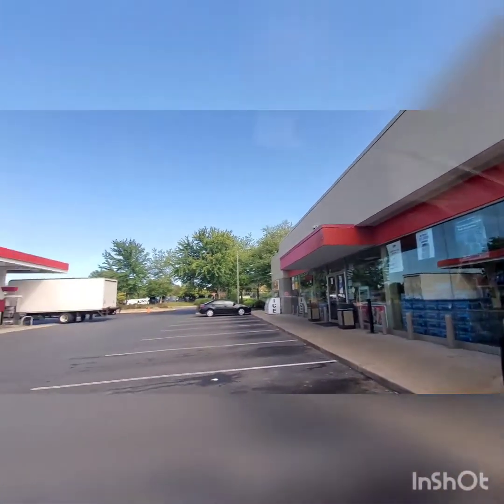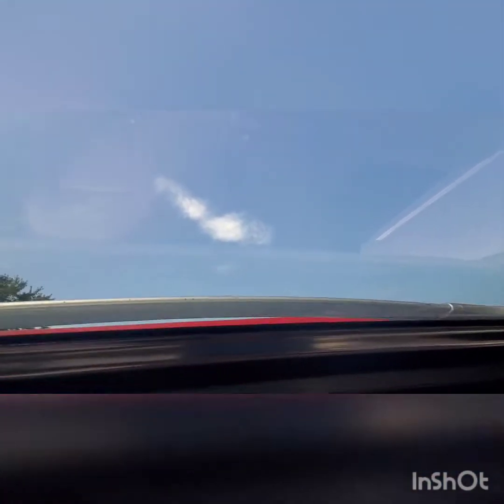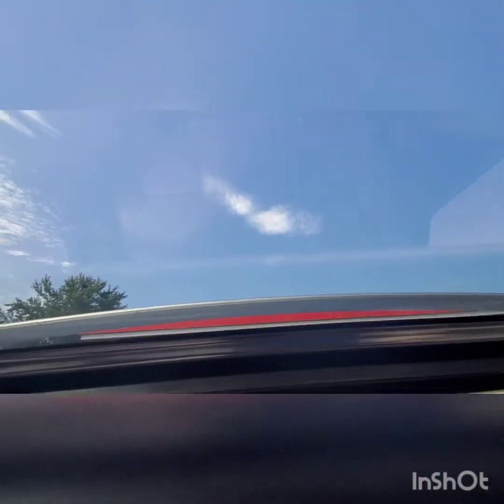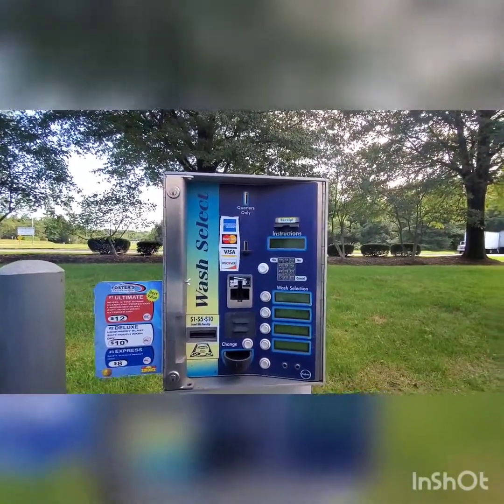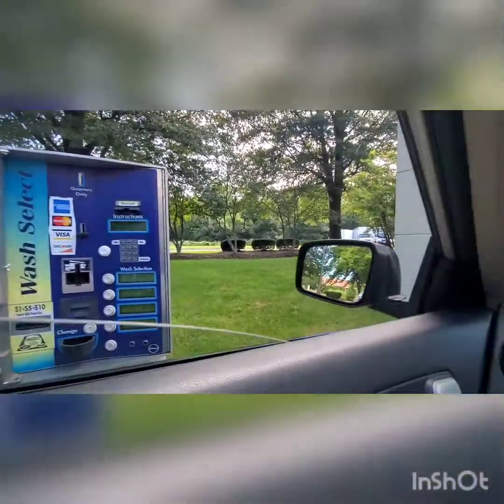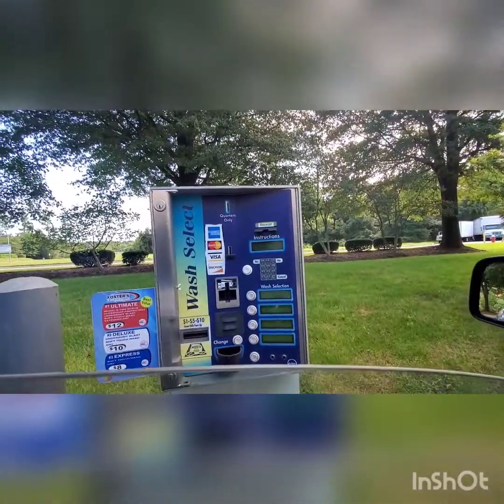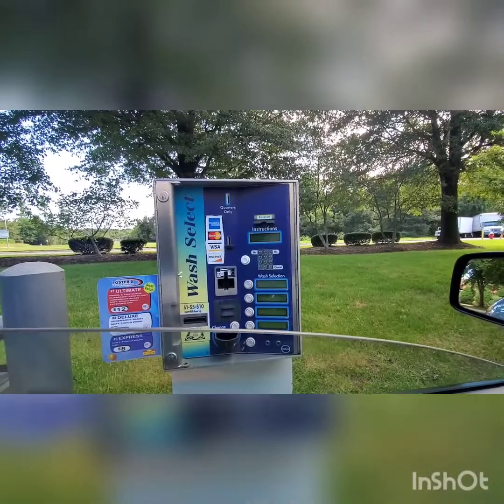Autec Car Wash (AES series?) With Belanger rinse arch, and dryers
A very nice setup of this car wash! One time I went here, and it was broken. I checked to see if I could see what was in the bay, and sure enough it was an Autec! These car washes I find fascinating! After the wash, upon exiting was some Belanger equipment including a rinse arch, and the standard 3 Air Cannons. If this is an old Autec, it was maintained correctly, and with care! The day I first saw this system here, I saw an actual van with pretty much all the car wash logos on it, fixing 'er up! But anyways, hope you enjoy!